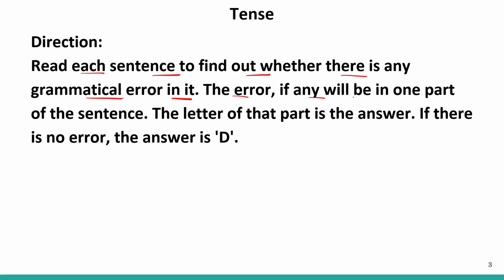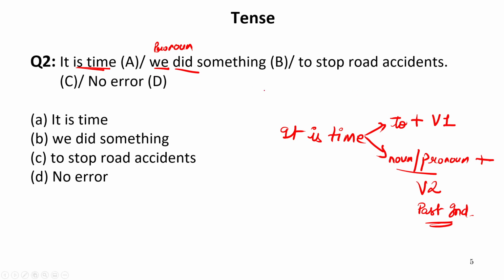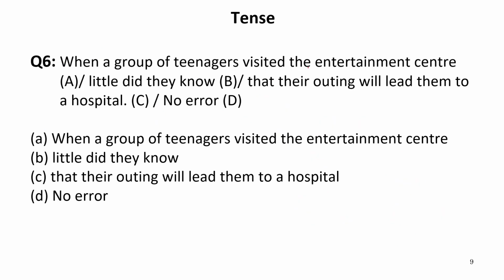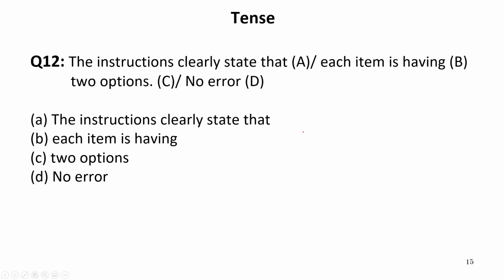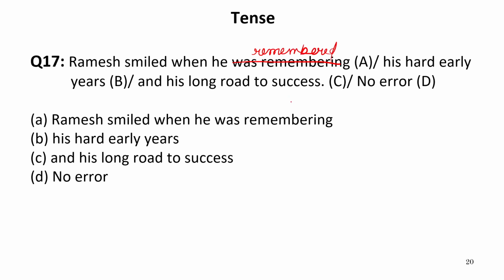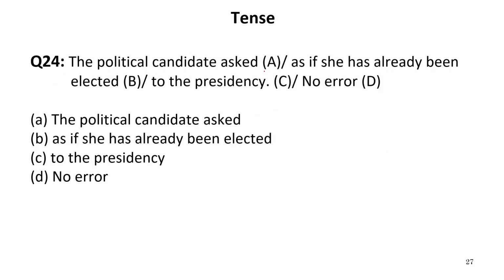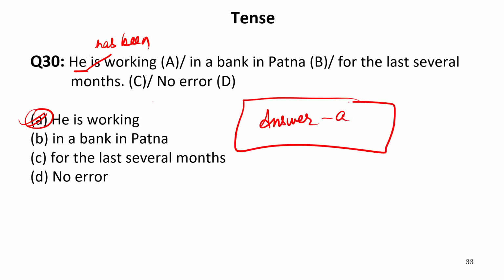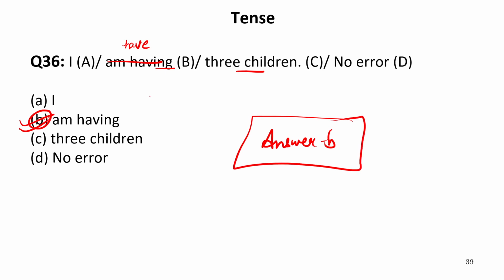TENSES Previous Year Questions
Subject: ENGLISH
Programme Name: Tenses
Course Name: SSC

In this video, we have covered some previous year questions related to time and tenses that were asked in past exams

📡 Key Features:
Syllabus-based Content